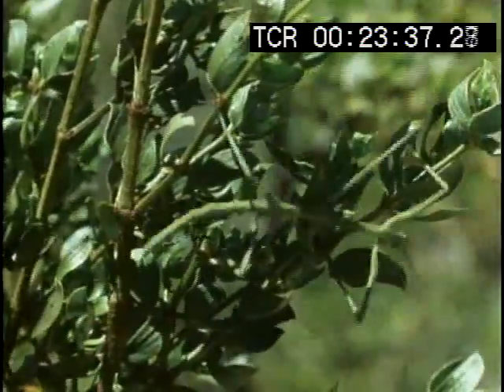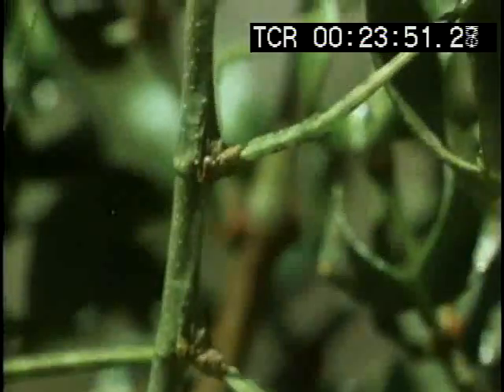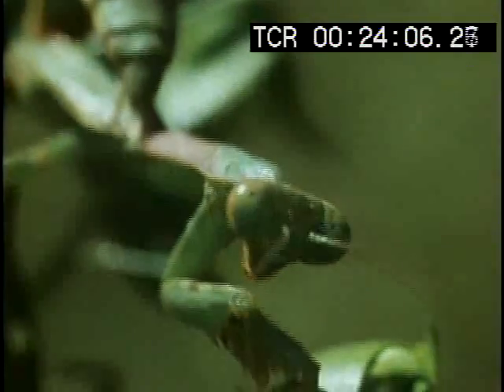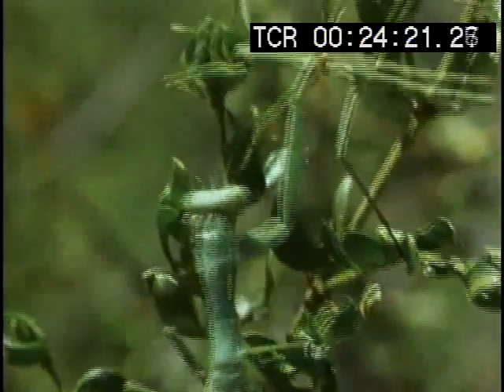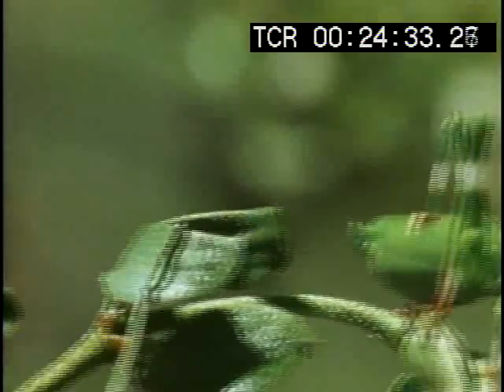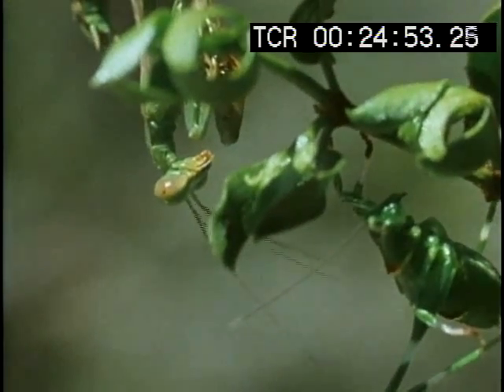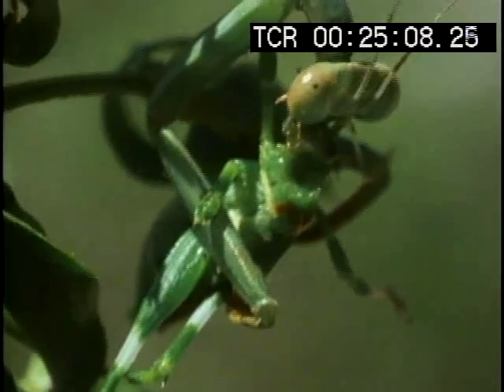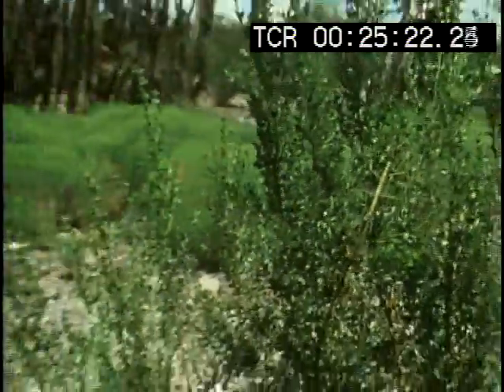Praying mantis stalking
Praying mantis searching for a meal in a creosote bush.  Select from a 60-minute program on animal and insect camouflage and mimicry.